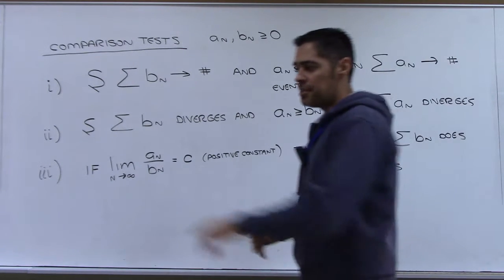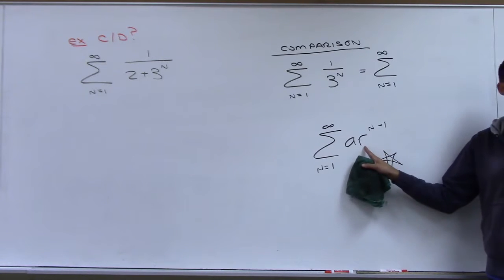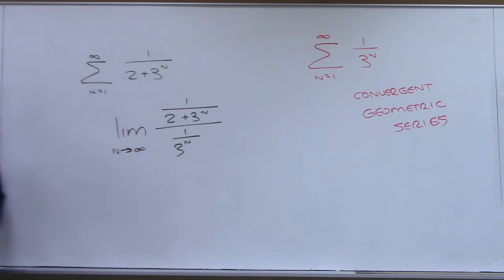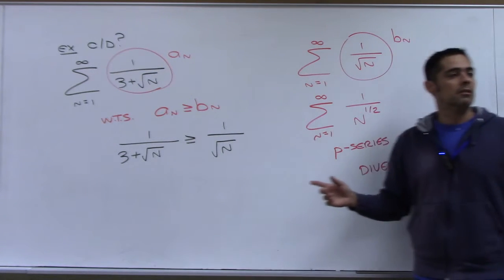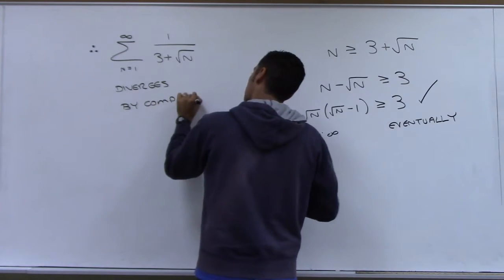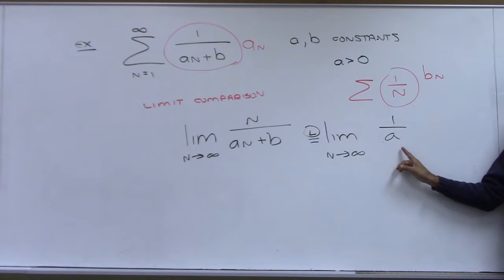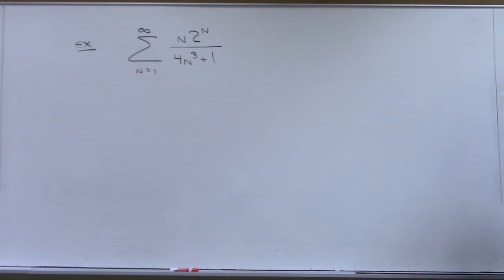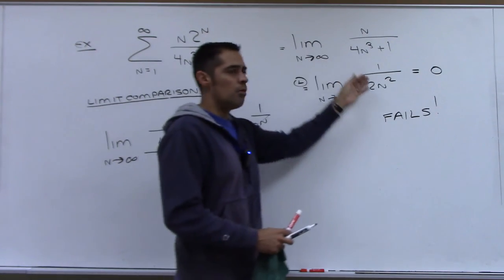2414 Day19 8.3 Comparison Test Part 1 of 2